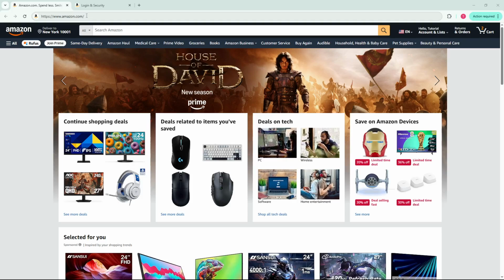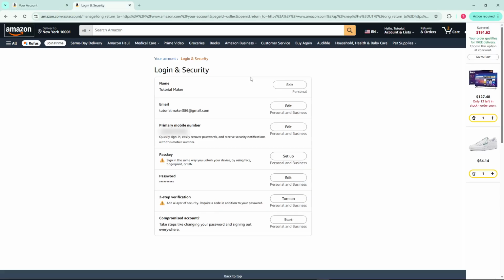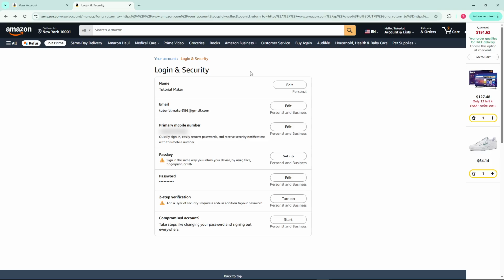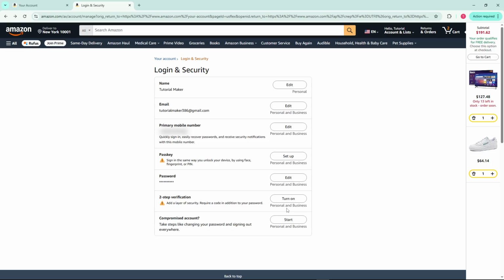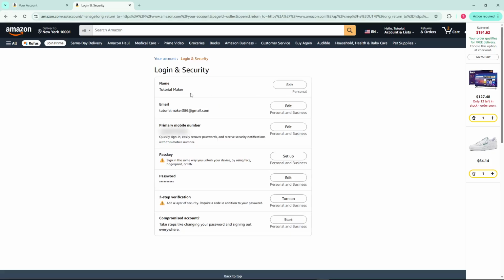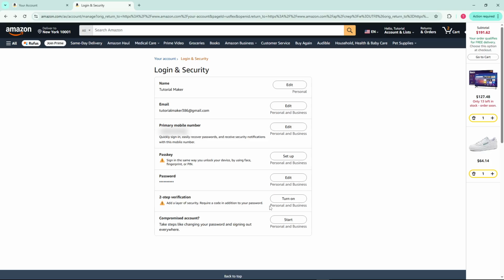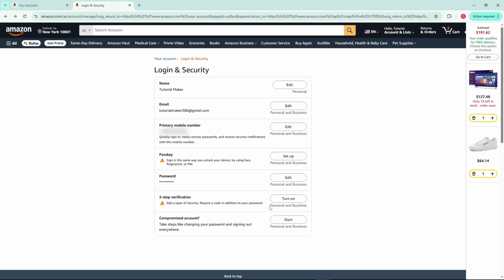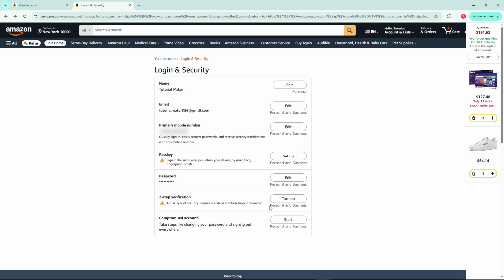How To Solve Not Receiving Two-Step Verification On Amazon App (Tutorial 2026)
Along the way, you'll learn fix Amazon two-step verification not working, troubleshoot Amazon app 2FA missing code, why am i not getting Amazon verification, solve Amazon two-factor authentication issues, Amazon app two-step verification problem, not receiving Amazon security code on phone, how to fix Amazon 2FA not showing up, Amazon login verification code not coming, what to do when Amazon 2FA fails, unable to receive Amazon verification text, Amazon app two-step authentication help, resolve Amazon account login issues verification